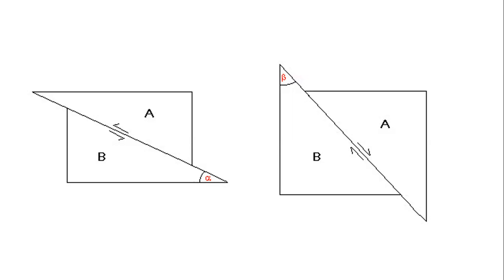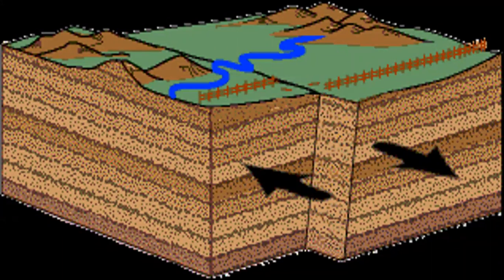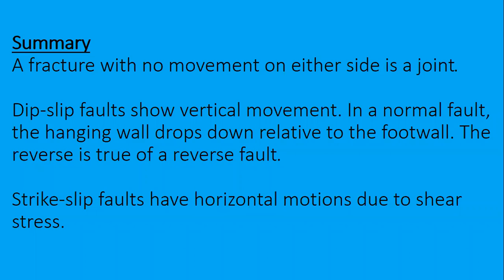7th Grade Week 16e Faults